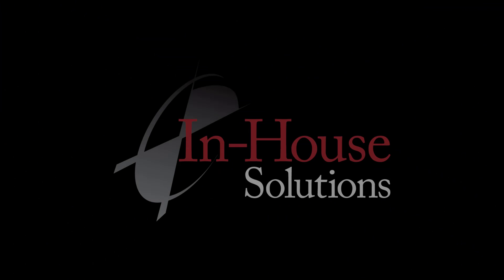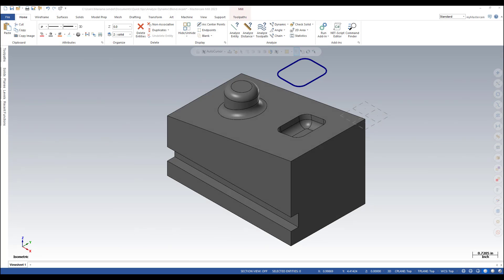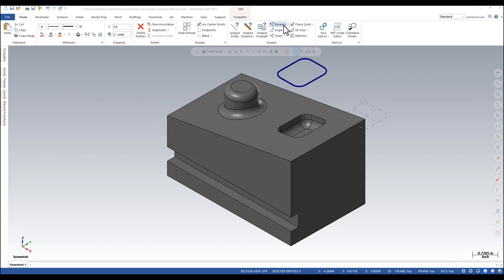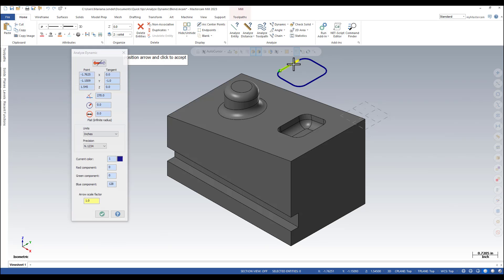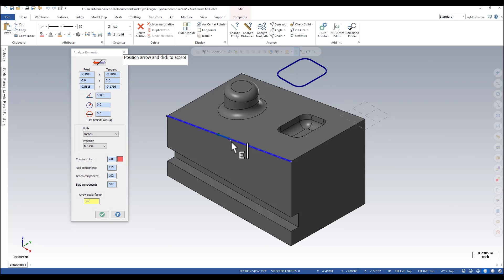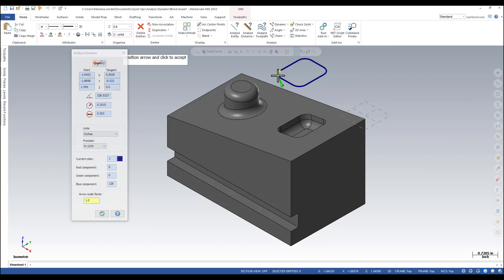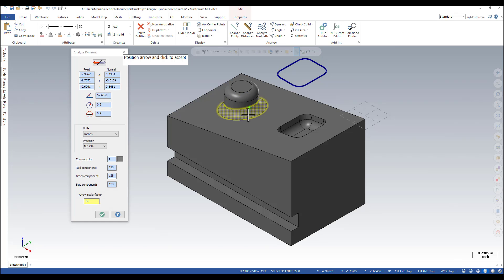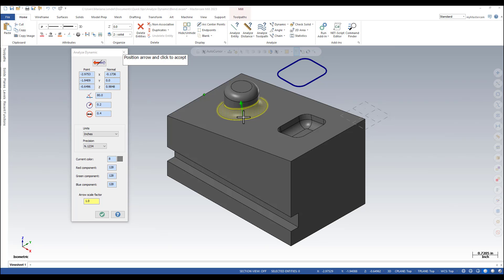Mastercam 2023: Analyze Dynamic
Follow along with our Trainer and Technical Documentation Developer, Mariana, as she explains how analyze dynamic works within Mastercam.